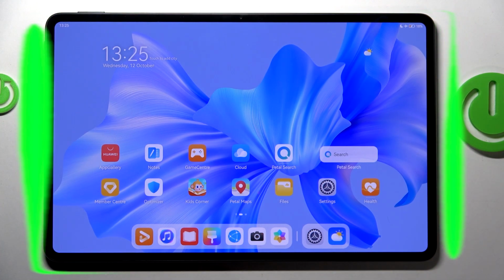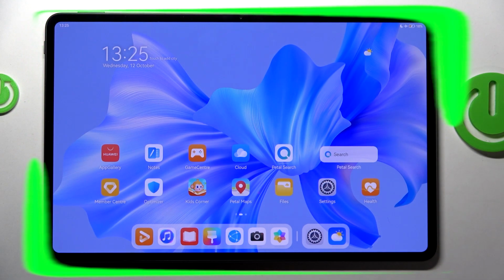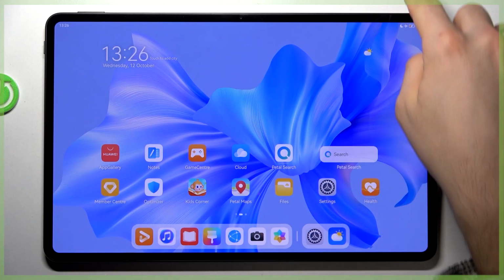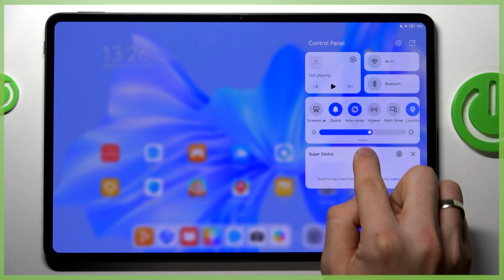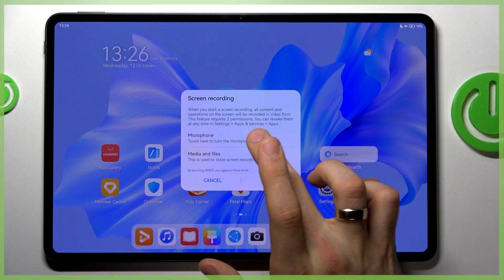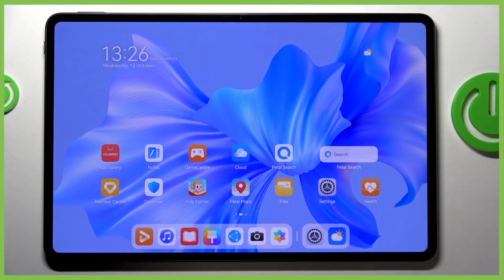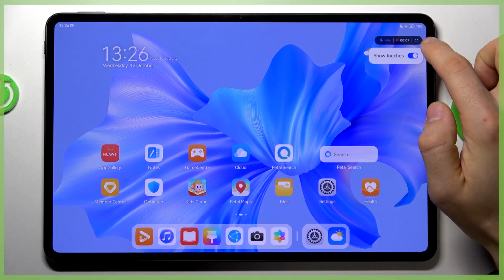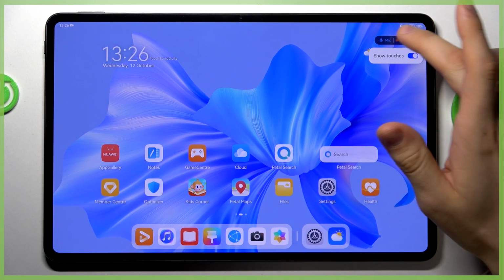HUAWEI MatePad Pro 12.6 – How to Record Screen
Learn how to record the screen on your HUAWEI MatePad Pro 12.6 with this easy step-by-step guide. In this video, we show you how to access the screen recorder feature, enable or disable the microphone, and adjust touch display options. Whether you want to capture tutorials, gameplay, or anything else on your tablet, this method will help you save your screen activity quickly and easily. The HUAWEI MatePad Pro 12.6 makes screen recording simple, and you can find all the options you need in the control panel. Follow along to start recording your screen and manage your recordings with just a few taps.

How to record screen on HUAWEI MatePad Pro 12.6?
How to enable microphone for screen recording on HUAWEI MatePad Pro 12.6?
Where is the screen recorder on HUAWEI MatePad Pro 12.6?

0:00 Introduction
0:10 Open Control Panel
0:20 Find and Tap Screen Recorder
0:30 Enable or Disable Microphone
0:40 Show or Hide Touches
0:50 Start and Stop Screen Recording
1:10 View Recorded Screen Video